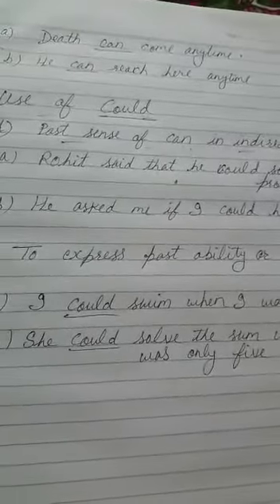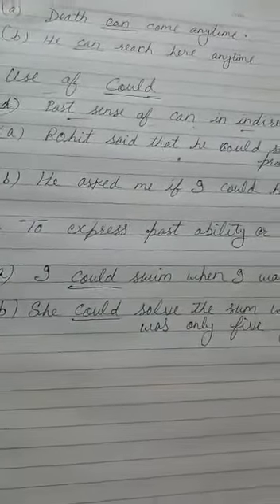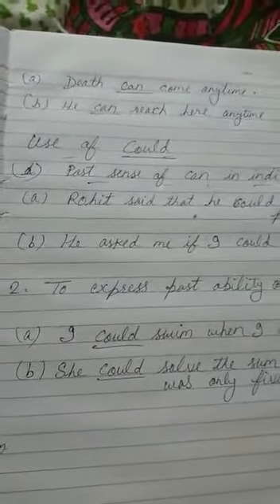12th Class English Grammar Modals Part 2 by Sarita Ma'am